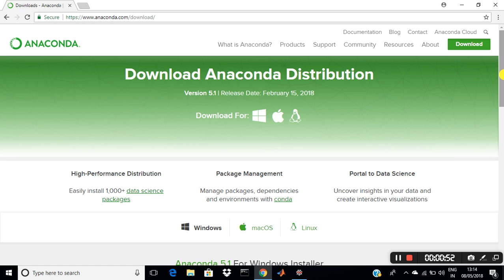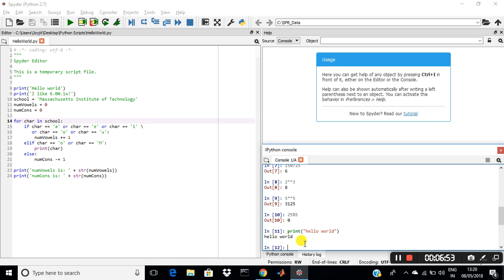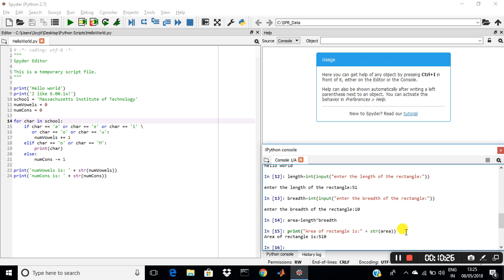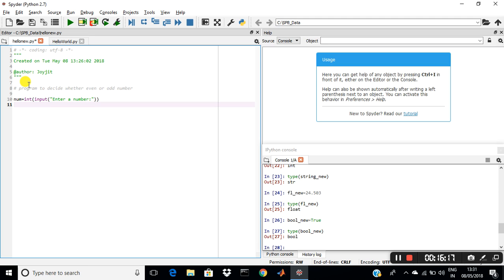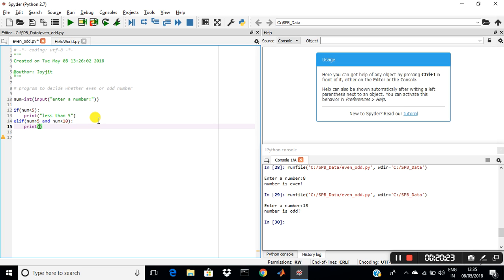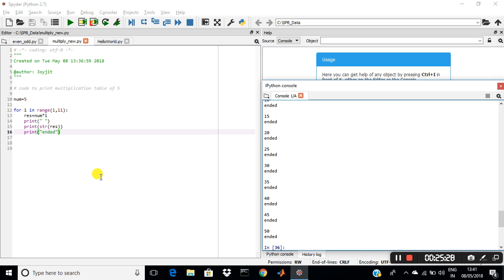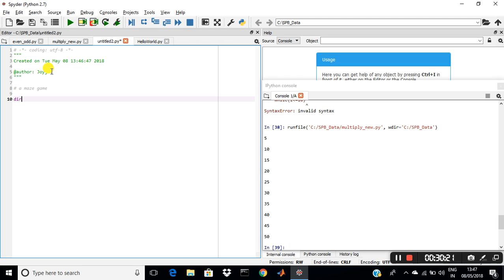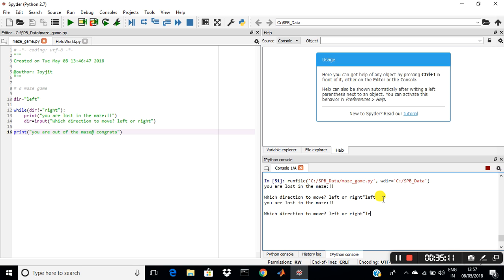A Beginner's Guide to Python: Programming Language of the Future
This video will serve as a beginner's guide to someone who doesn't have any prior experience with coding in Python. It gives the foundation for learning and exploring things on your own after building the basic intricacies of Python or to be specific, any programming language.